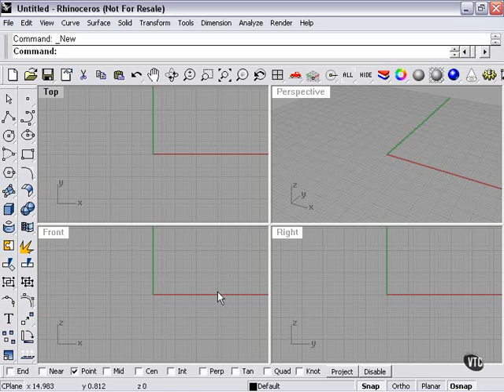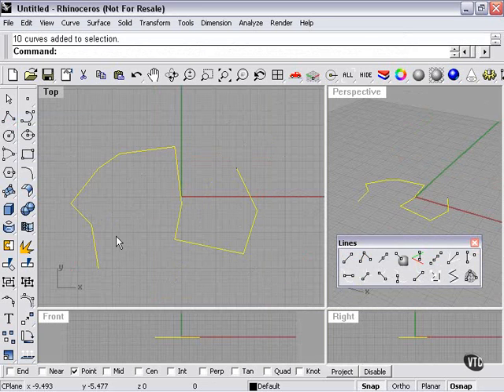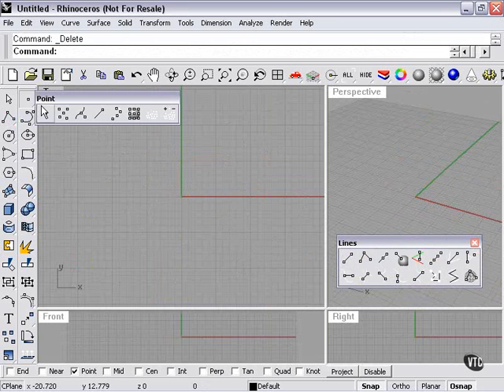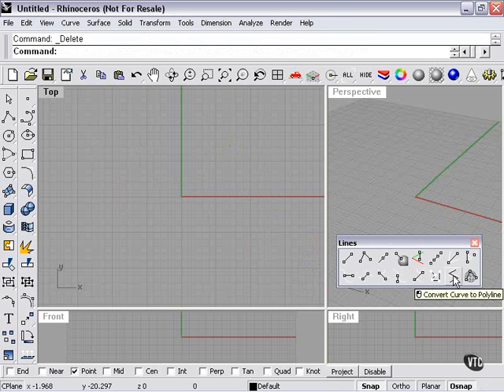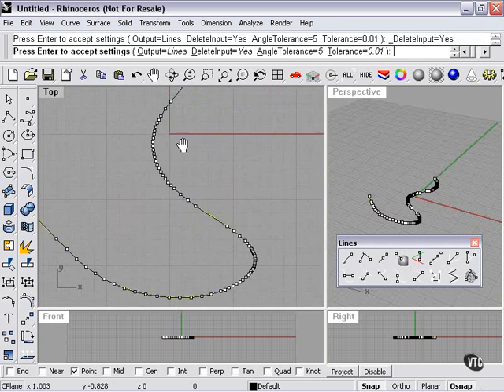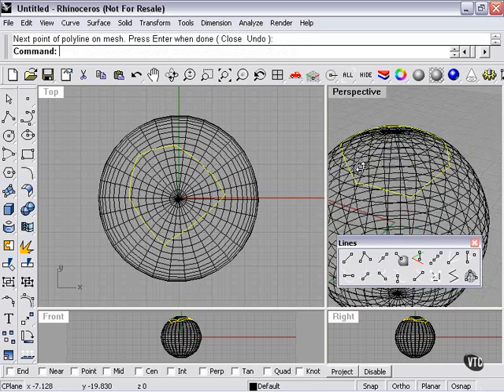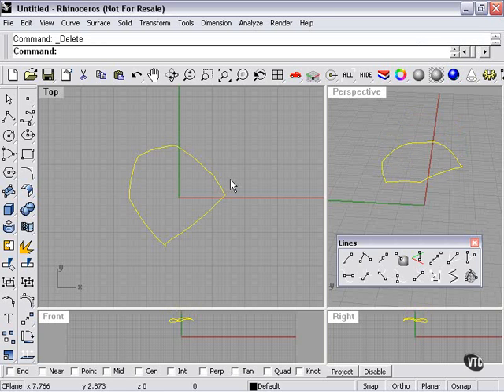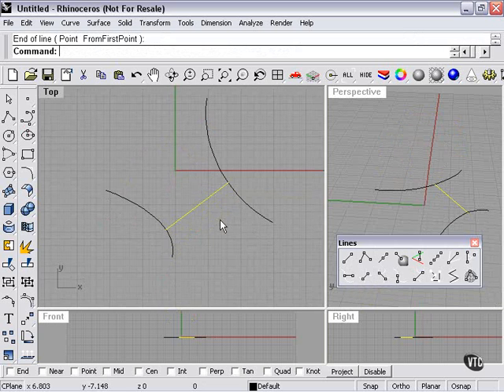Learning Rhino---Polylines Function in Rhino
Learning Rhinoceros.3D ---Polylines Function in Rhino